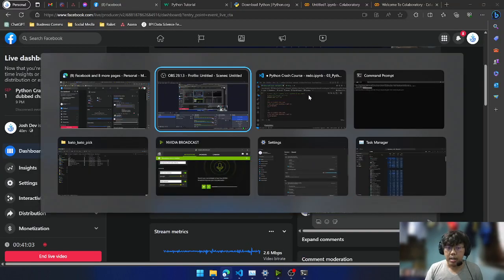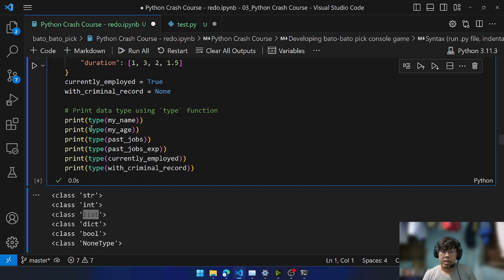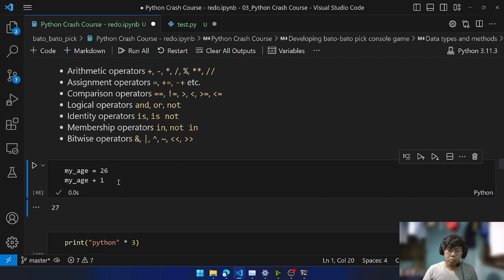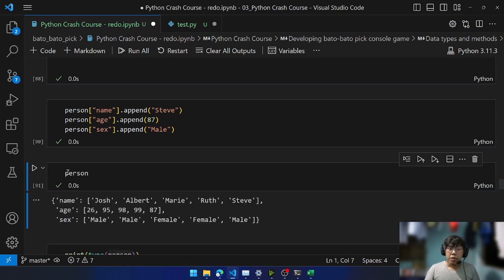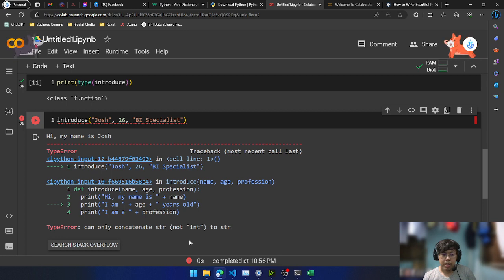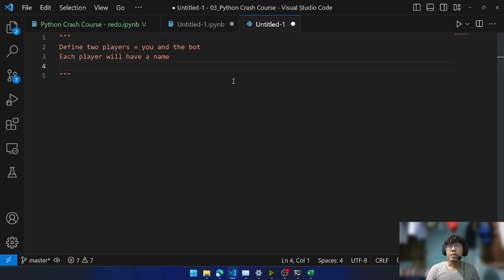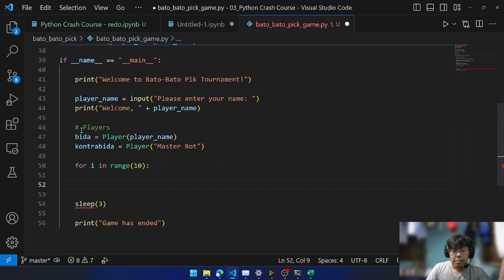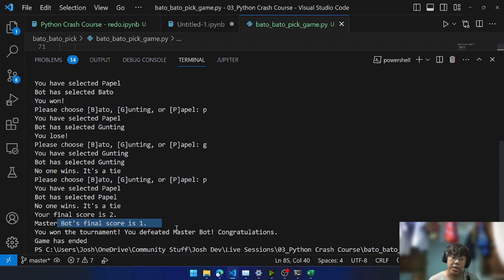Josh Dev Learning Session #03: Python Crash Course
Let's program bato-bato-pick (rock-paper-scissors) game in Python as we talk about its core concepts, such as variables, data types, functions, and classes.